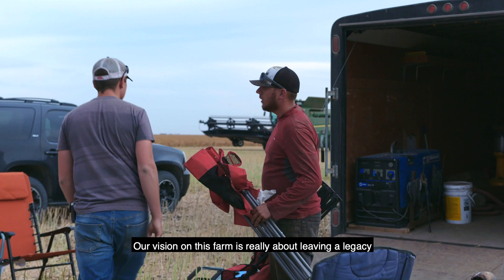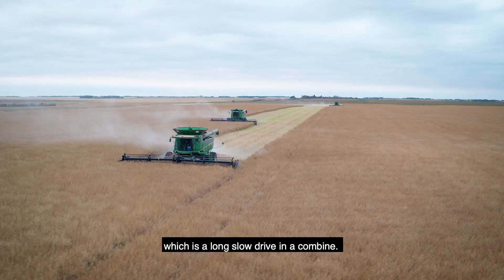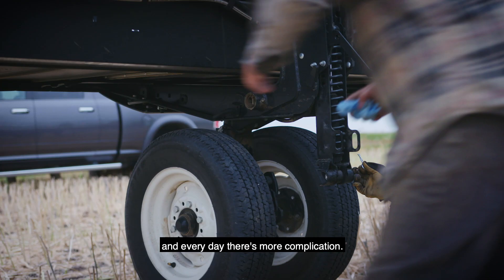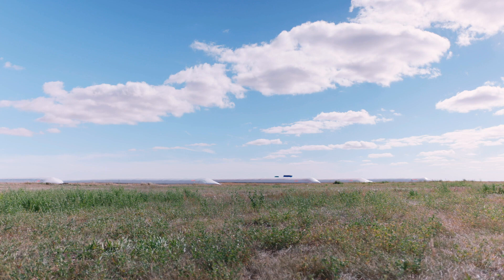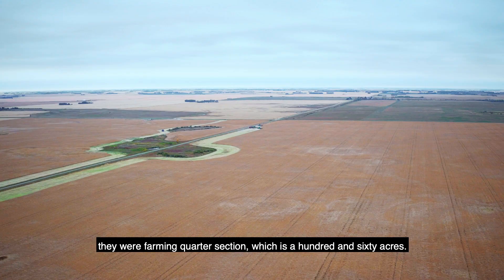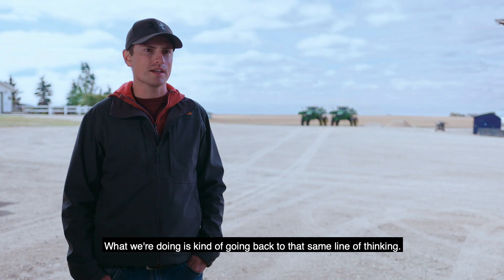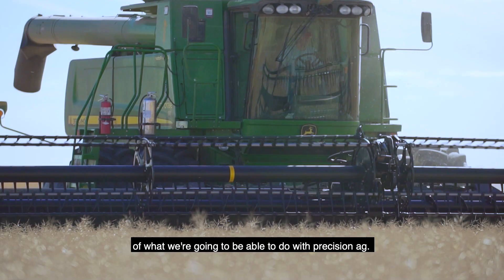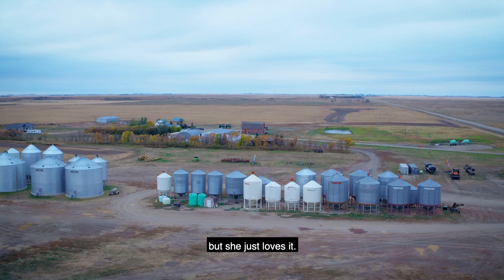Integrated Pest Management in Canola with Jake Leguee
Jake Leguee is a large-scale farmer in Saskatchewan, Canada, farming 13,000 acres of land. Managing pests on a crop this size is a challenge, as is changing weather conditions. Find out how he uses Integrated Pest Management and sustainable farming practices to tackle these challenges. For more information and to view other videos you can also visit Jake's Crop Protector